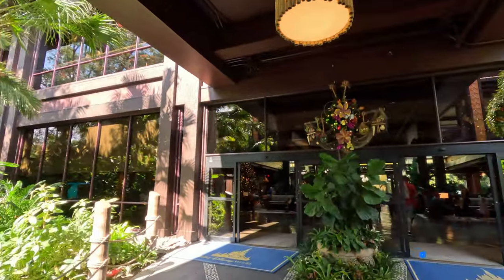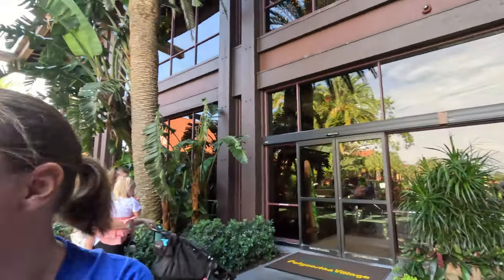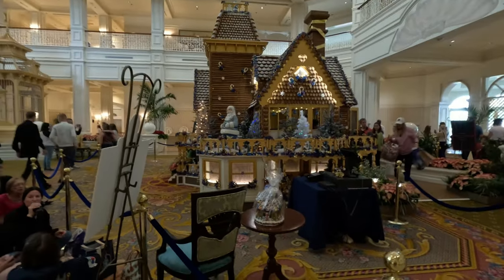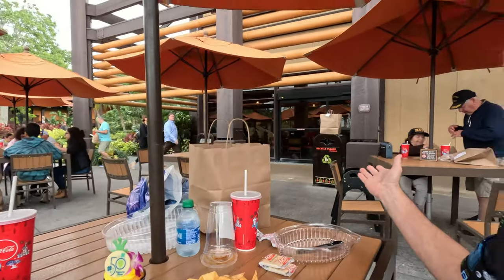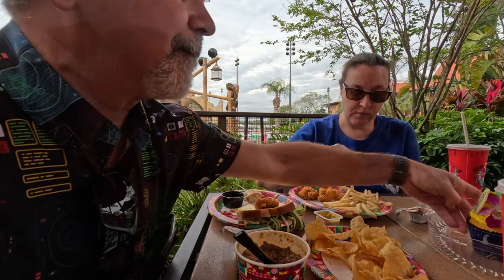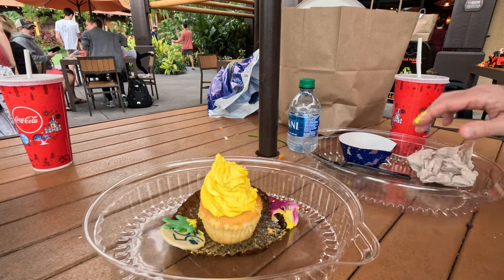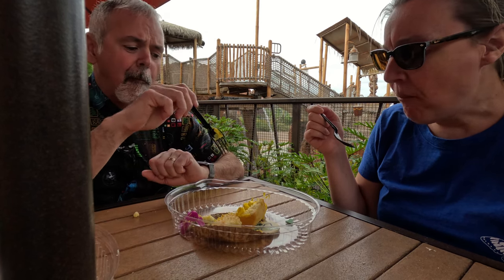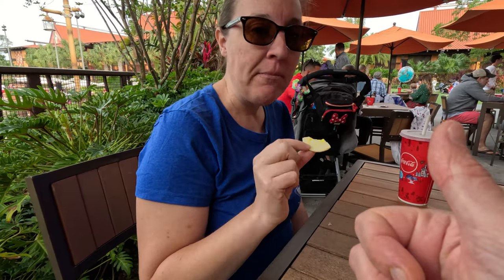Disney's Polynesian Village Resort Christmas Tree & Lunch! | Grand Floridian Gingerbread House 2022!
Join us for a weekend trip to check out the Christmas Tree and decorations at the Disney Polynesian Village Resort, and Gingerbread house at the Grand Floridian! We also have a quick-service lunch at Capt. Cook's! We had just missed the Christmas tree at Grand Floridian by one day, but at least saw the Gingerbread house for 2022! The Polynesian Resort looked amazing, our first time seeing the lobby all decked out for Christmas.